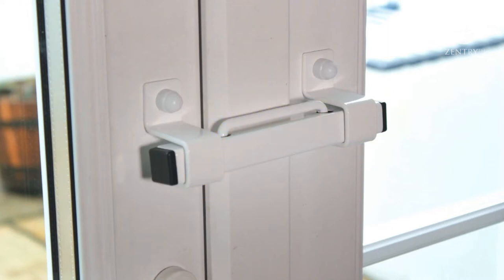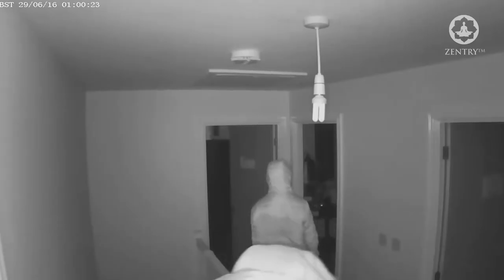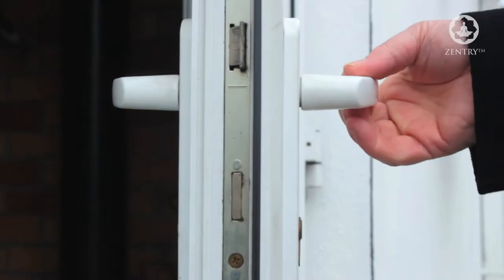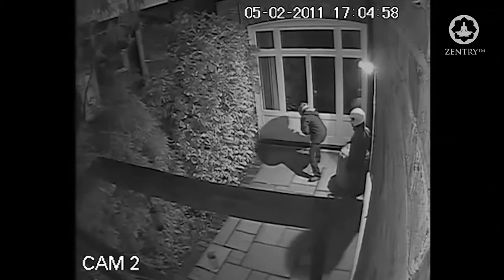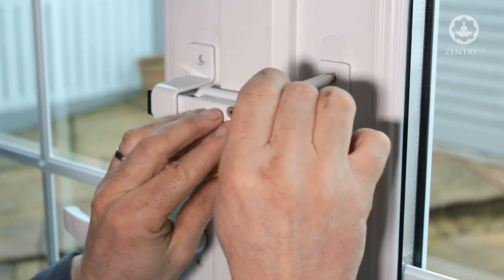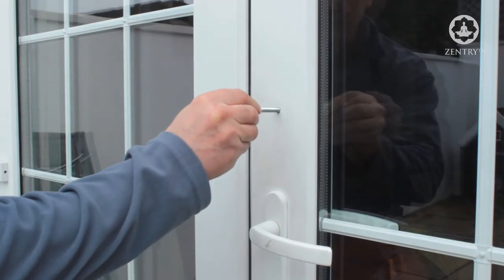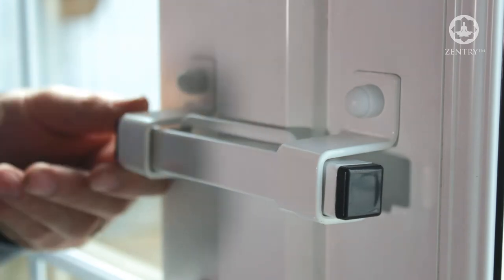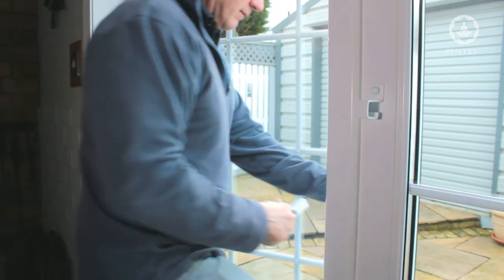Burglarybuster 1 French Door Security Device for French Doors with one handle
The patented Burglarybuster 1 for securing both opening out one-handled and two-handled French Doors is one of three devices that make up the Burglarybuster System – the world’s first solution for securing every type of French Door.